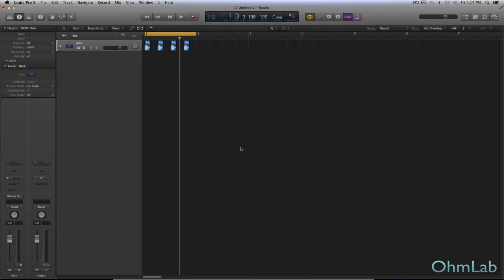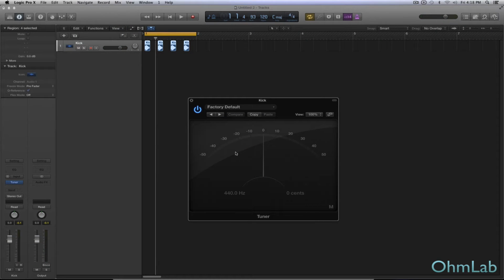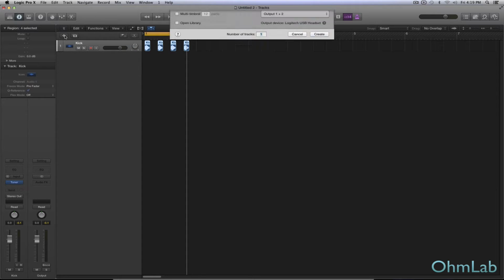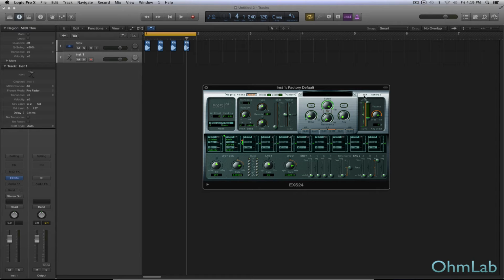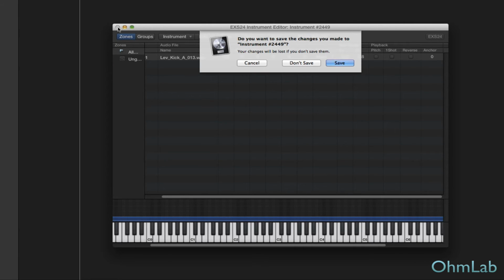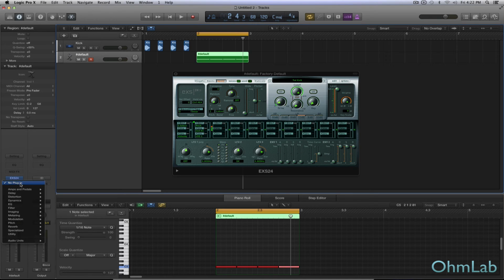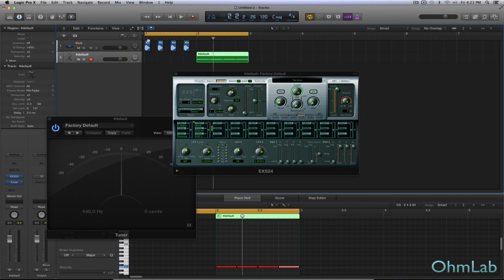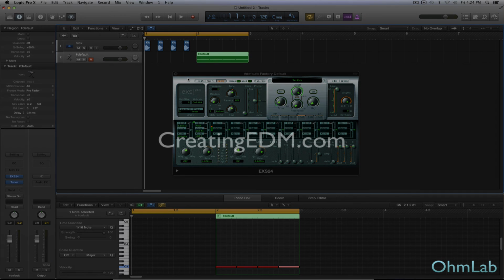Tuning Drum Samples - Creating Tracks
This quick and easy way to tune drum samples will have your projects sounding more natural and polished in seconds!

Tuning your drum samples is not one of the most important tasks on your list for the day, but it can help make your music sound even more professional and polished. When you are using a synth to generate your drum sounds, tuning is a non-issue. But if you happen to be using drum samples, as most producers and musicians are these days, then this should help you get one step closer to that perfect mix.

All you need to tune your drum samples using this method is a sample to work with, a sampler and a tuner. All DAWs come with their own stock sampler, but you can use any sampler you like for this and still yield the same results. Once you have added your sample in your sampler, make sure you have tweaked the necessary parameters to bring the overall volume and presence in-line with the original sample.

After you have your sampler set up to playback the drum samples correctly you can start tuning. Load up a tuner plugin on the track and program some MIDI notes to make the process as automated as possible. Now adjust the tune knob (may also be called transpose) until you hit the tuning that will best match your project. In this lesson specifically we take a kick drum that was tuned to A and tune it to C.

Although the video runs several minutes in length, this workflow can take only a matter of ten seconds once you are comfortable with the process. There are many other ways you can go about tuning your drum samples, but this is a very fast and CPU-friendly way to handle it. It also provides you with the added options that come with using a sampler! So once you get through this with the stock sampler plugin in your DAW, try using a more robust sampler, like Kontakt from Native Instruments, so you can take advantage of the wide selection of effects and modulation capabilities!

Cheers,
OhmLab